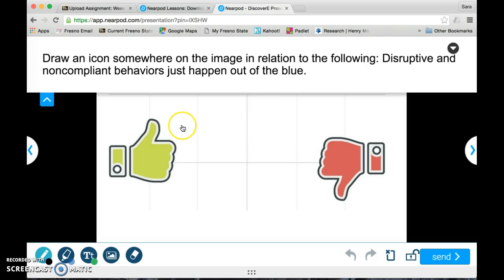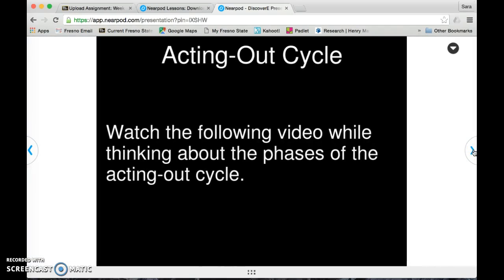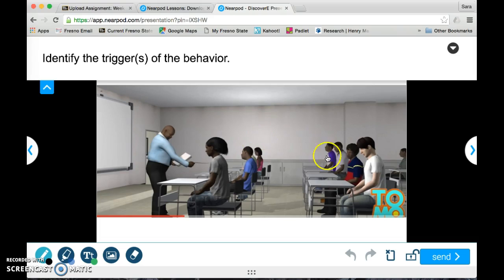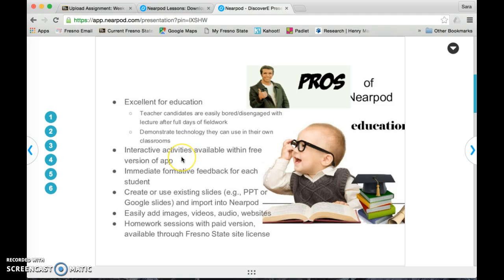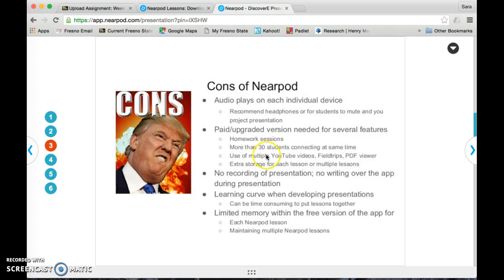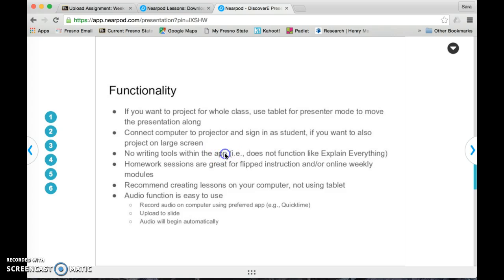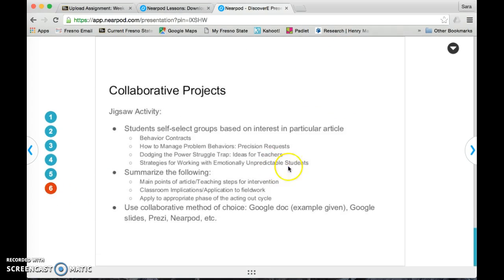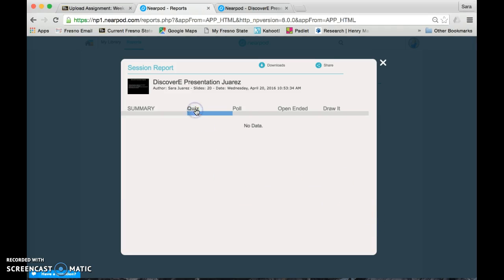DiscoverE Presentation Spring 2016